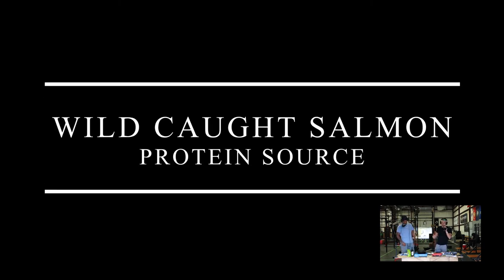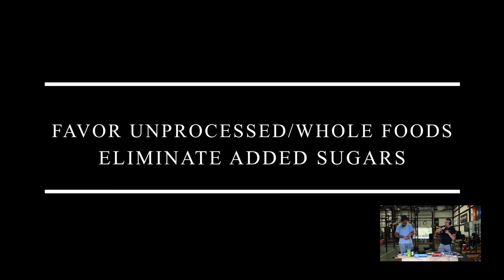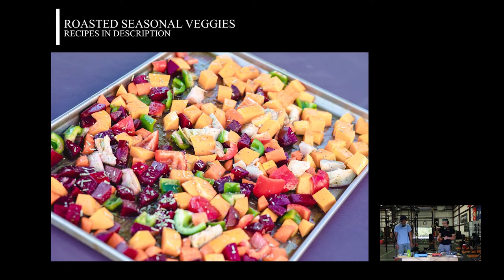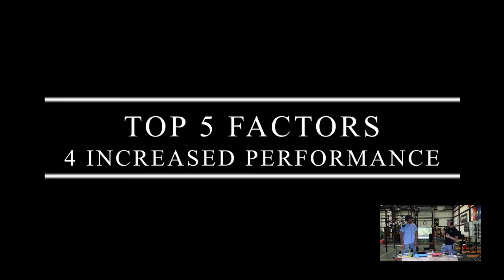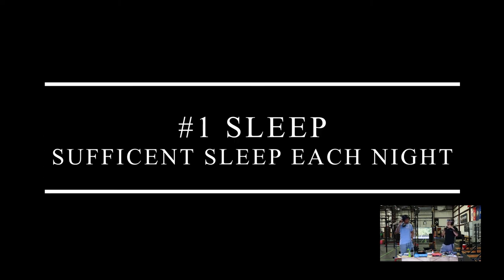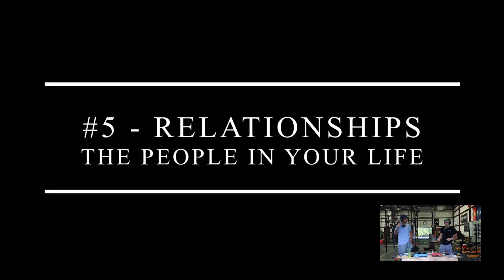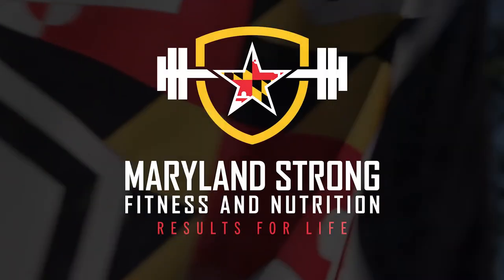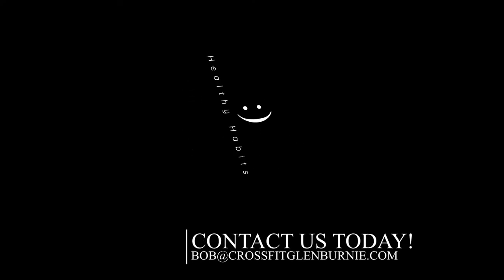CFGB PODCAST EPISODE 014 - JAYLEN ADAMS - Lifestyle Factors for Increased Performance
Jaylen Adams and Coach Bob discuss the top 5 life-style factors for increased performance -- while cooking some AMAZING Salmon.

Top 5 Factors in Increased Performance
#1 - Sleep
#2 - Nutrition
#3 - Mindset
#4 - Consistency of Training
#5 - Relationships

Pistachio Encrusted Salmon
6 to 8 oz. of Wild Caught Salmon
2 or 3 Tbs. of Pistachios (remove shells, chop)
2 Tbs. of Olive Oil
Season to taste with Chef Paul's Seafood Magic
Chop nuts, top salmon with nuts.
Cook in a pan, season side down

Roasted Veggies
Cube the following:
3 medium beets
1 medium butternut squash
1 cup of artichoke hearts
1 medium bell pepper
1 green bell pepper
1 large or 2 medium carrots
Coat with Olive oil - add pepper, salt, and rosemary
Roast at 325 ' for 1 hour and 40 minutes --- toss and turn about every 25-30 minutes

More recipes on CrossFitGlenBurnie.com